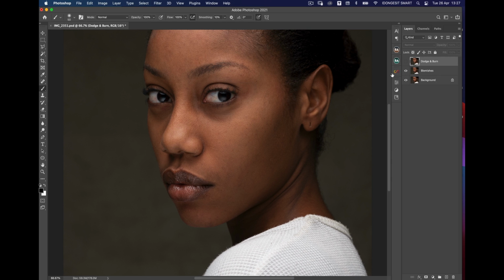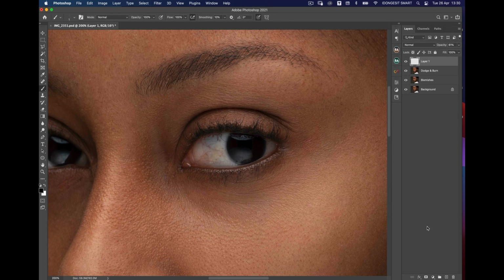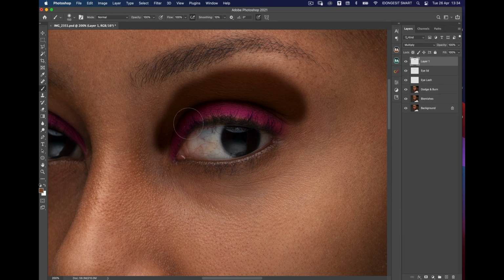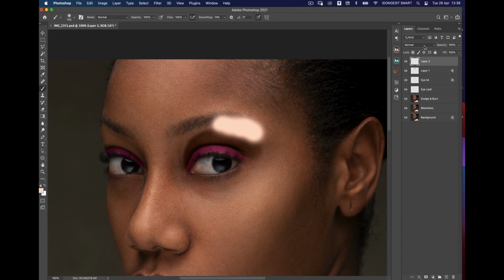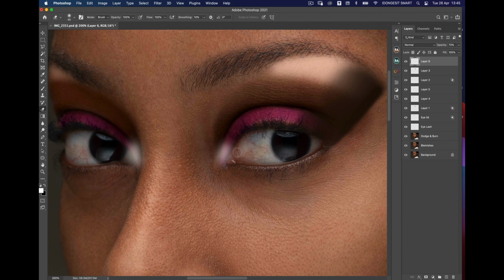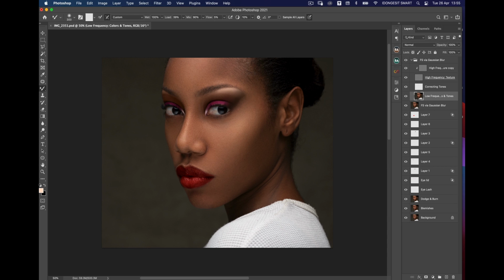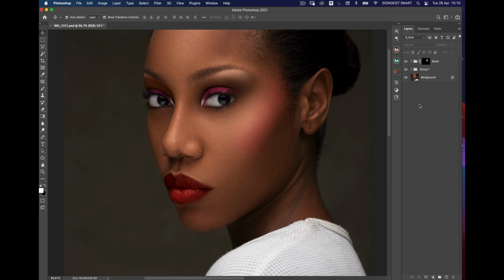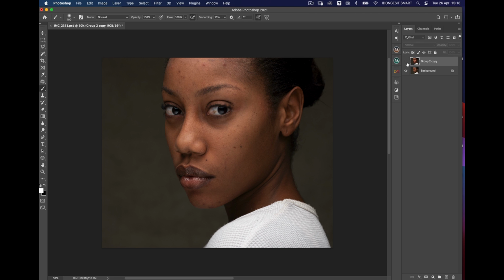HOW TO MAKEUP WITH ADOBE PHOTOSHOP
Detailed steps on how to use Adobe Photoshop to enhance beauty photography through makeup.